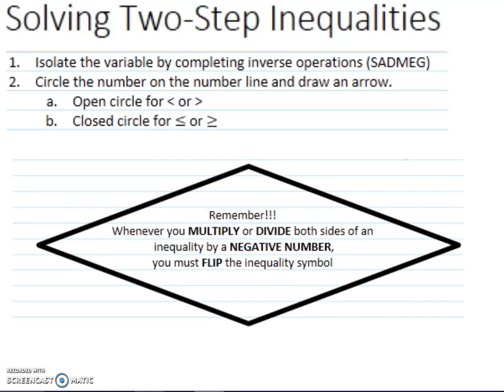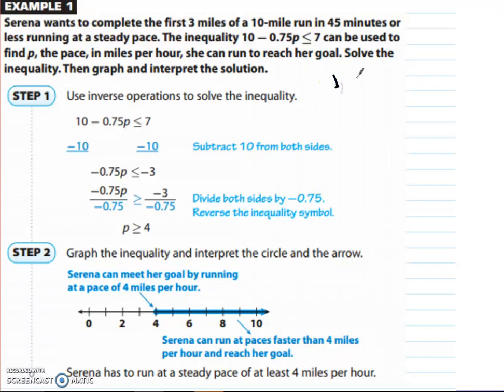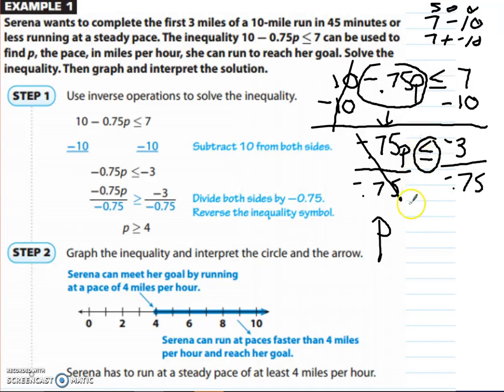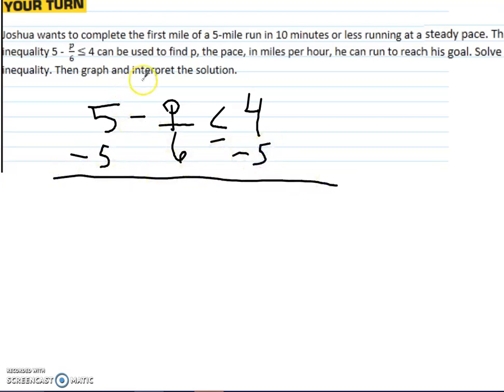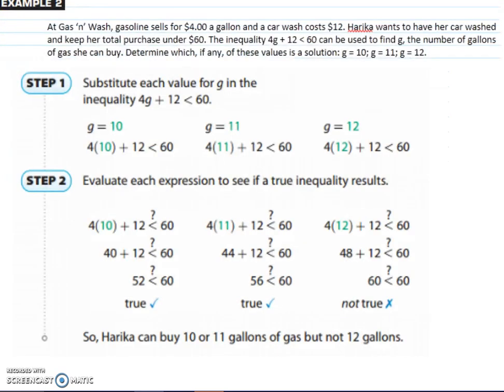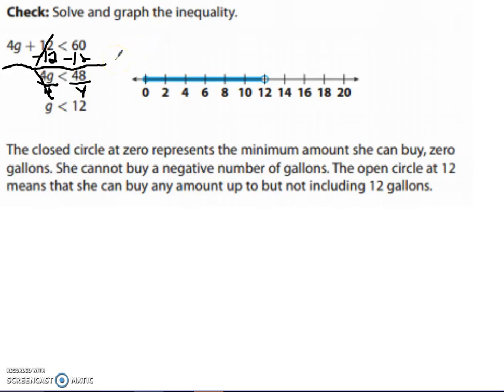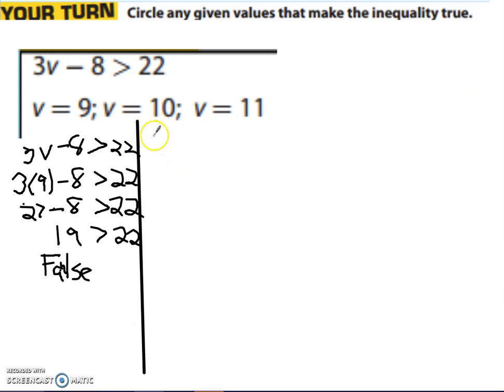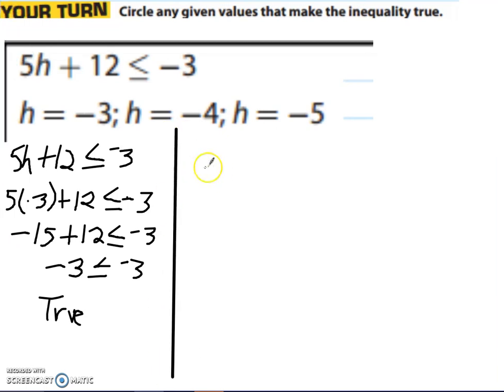Solving 2 step inequalities